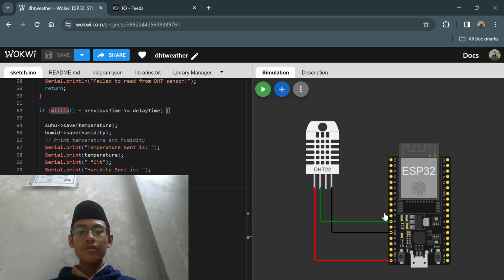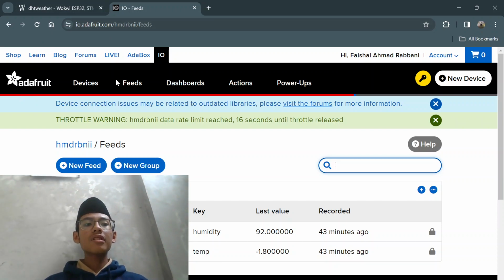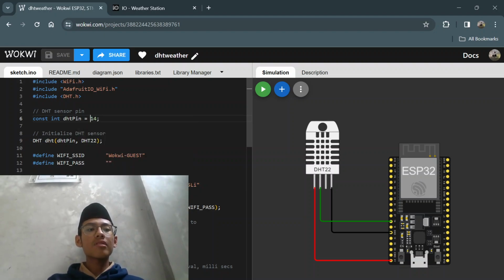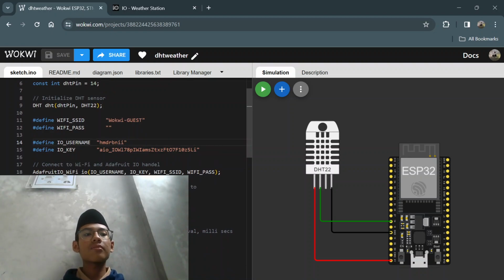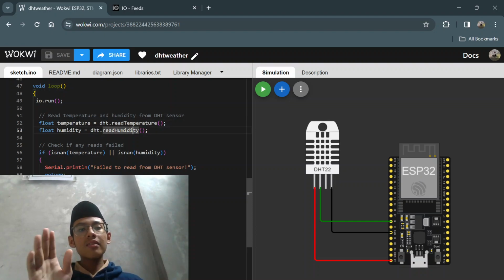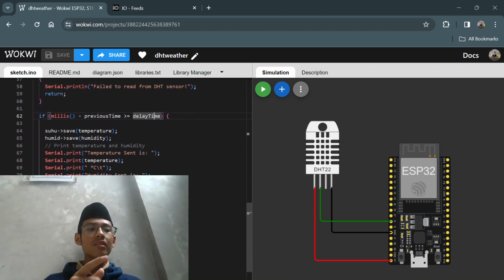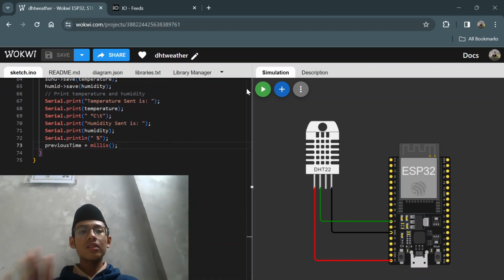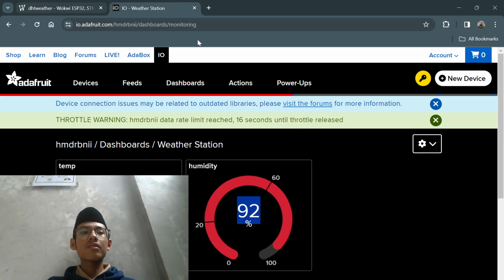Weather Station Demo using Adafruit | Arduino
Hello everyone, my name is Faishal Ahmad Rabbani, and you can call me Faishal. This video is my new video.
This video will review and demonstrate my new IOT project, which is the Weather Station.

I created a new project using Wokwi, a platform I used to create code for IoT. I used Wokwi.com. It's very easy. I made Weather Station to detect the weather. I'm sure all of you know about IoT, and it is actually pretty hard to code in Arduino.
The explanation of how to make the code and do the simulation is in this short, simple video.